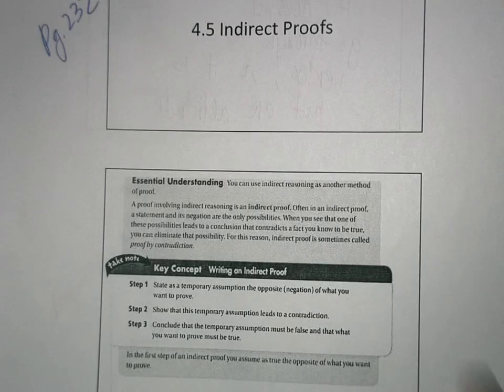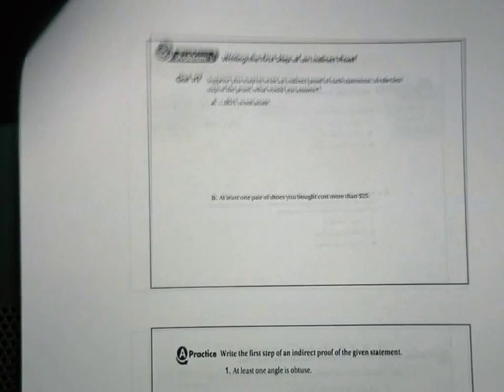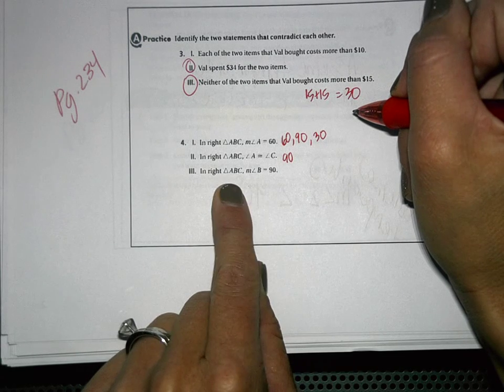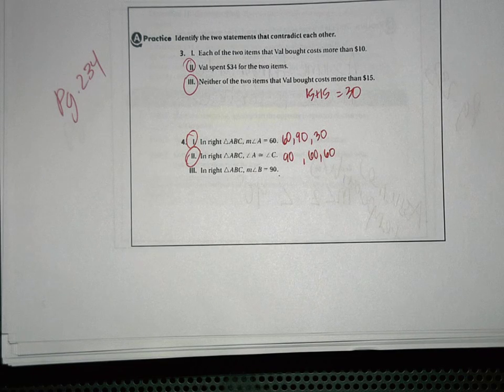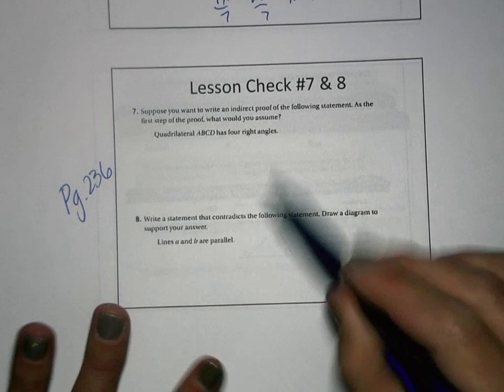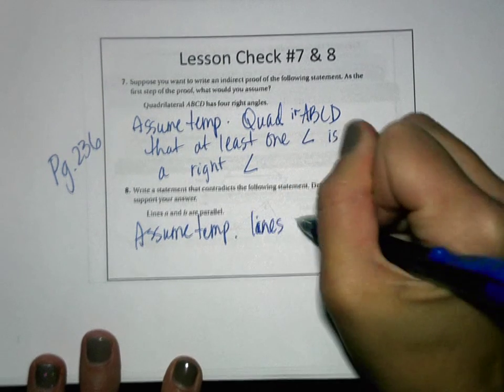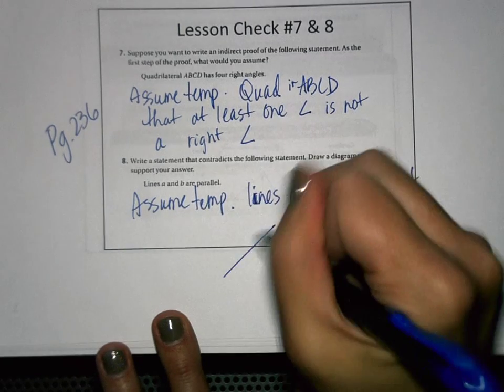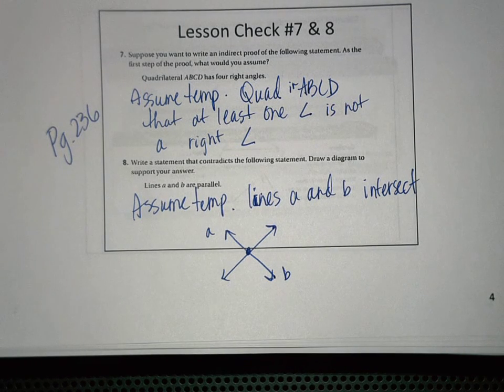Math 2 Unit 4 5